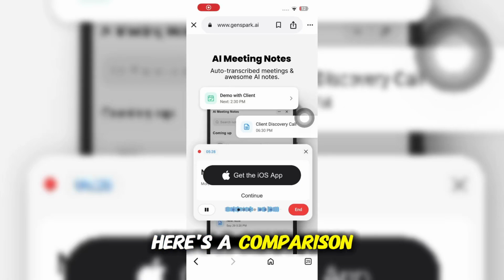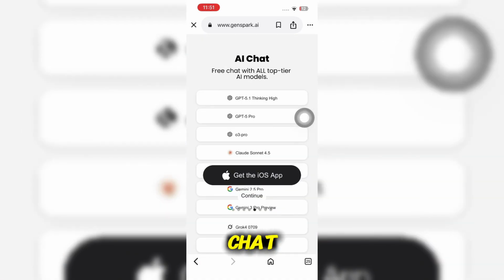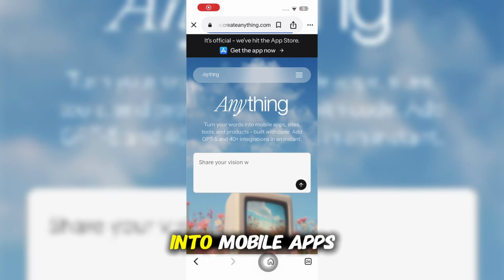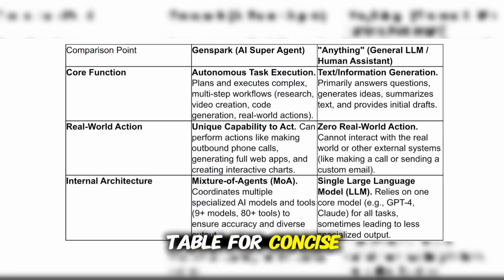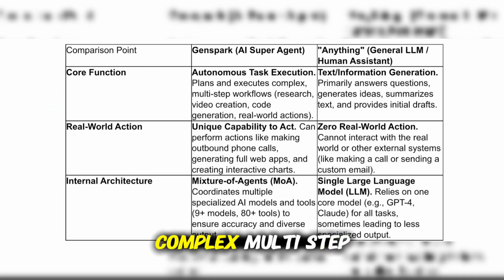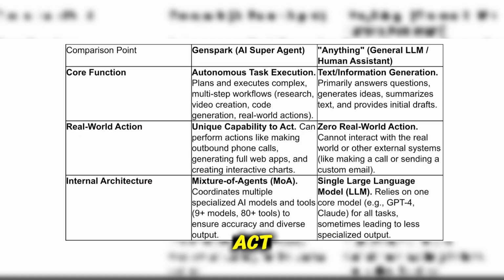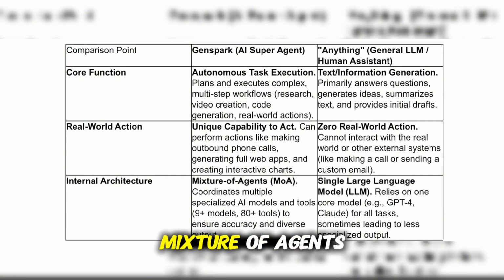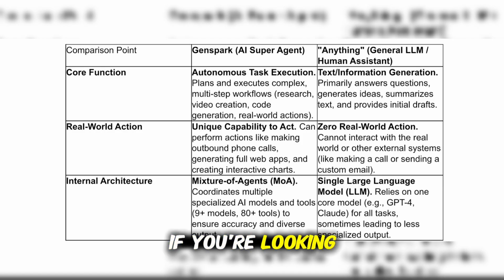GenSpark vs Anything — How It Compares to Other Platforms in 2026 (Full Overview)